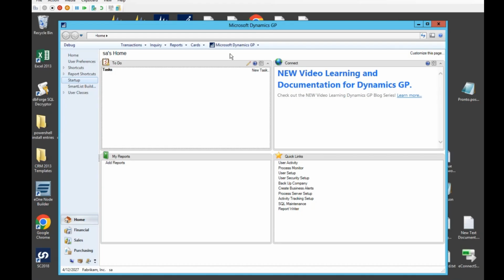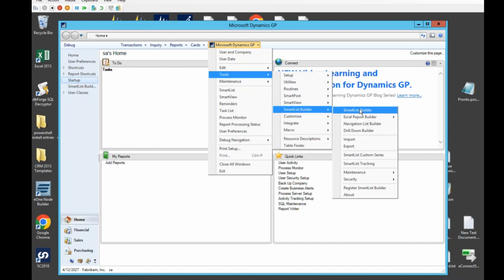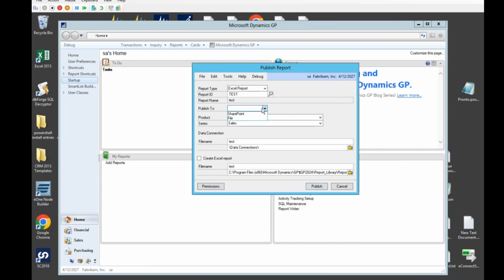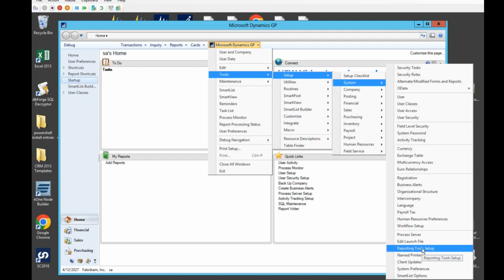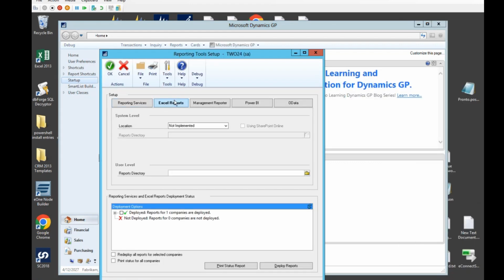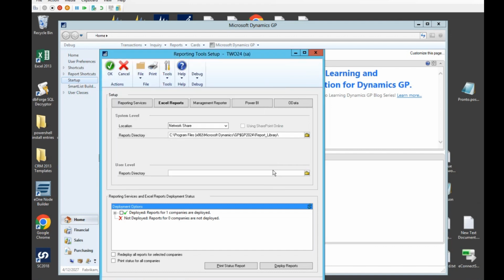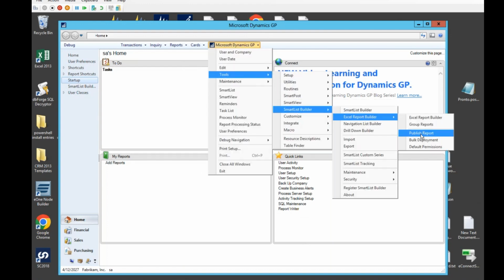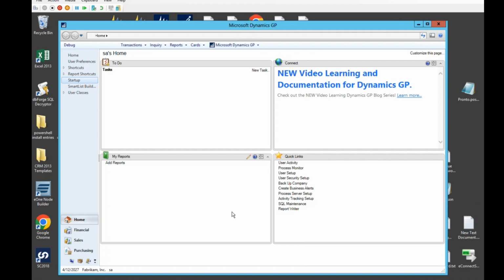Publish To Reports Library not available for Excel Report Publishing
If you are getting the message that - the "Reports Library" is no longer an option, only "SharePoint" and "File" when publishing a new Excel Builder Reports, you may want to watch this video. Pat explains how to solve this issue and why it happens. There shouldn't be any differences in this functionality between versions of SmartList Builder and this option isn't a "Setup Option" in Excel Report Builder - instead, the options come from a GP Setup window. If you'd like to read the help article that goes with this video,